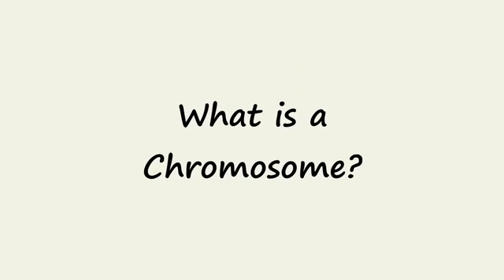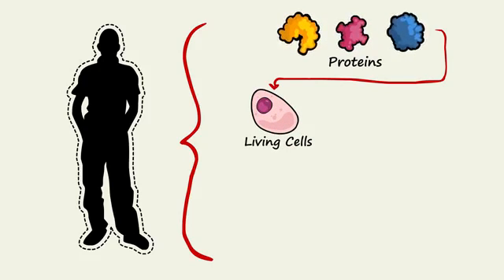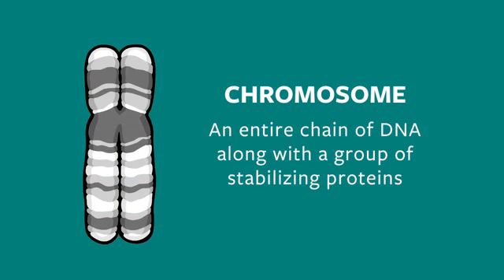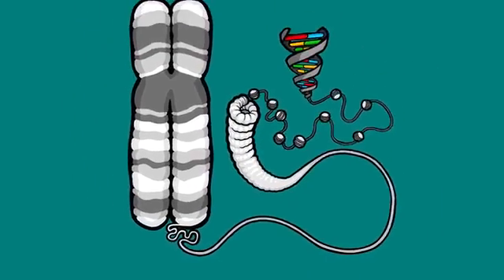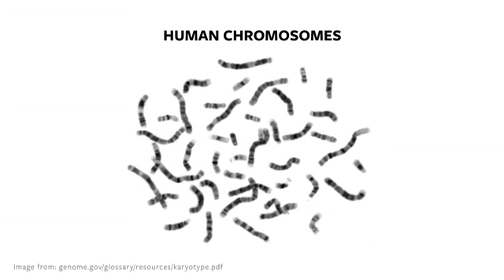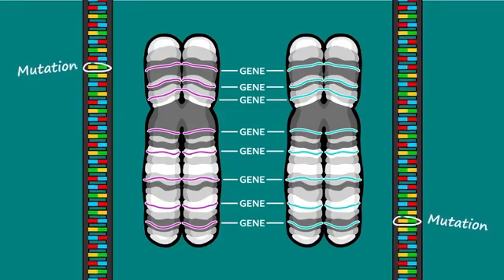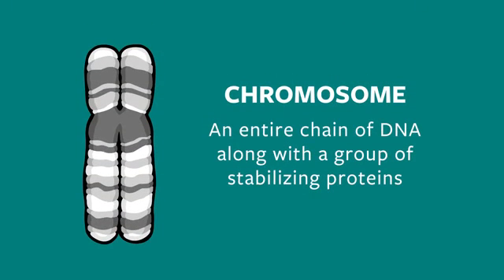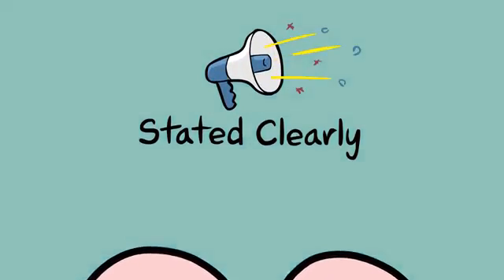DNA structure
Video from Sona